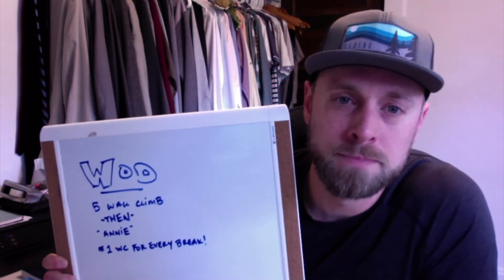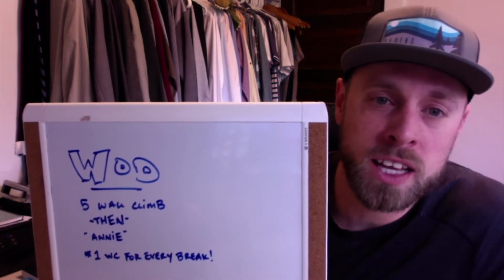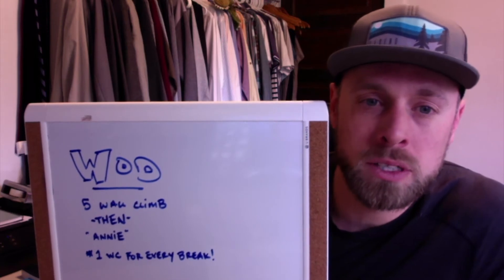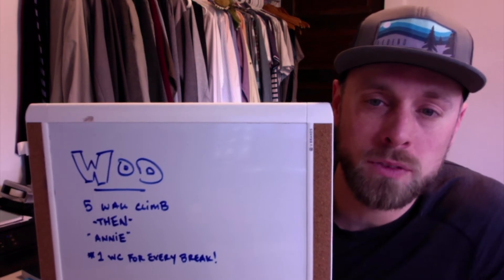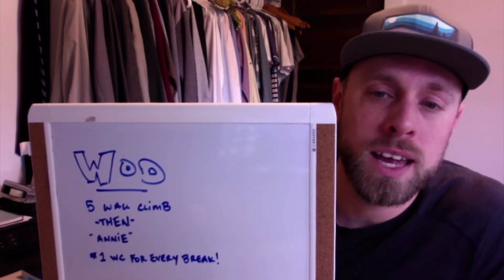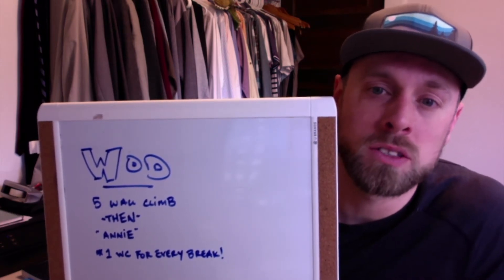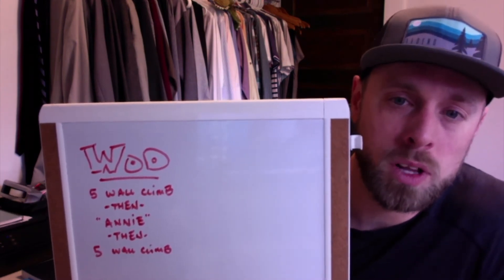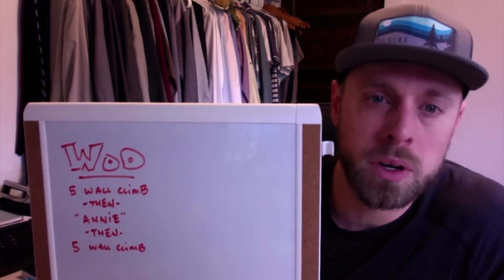@ Home Fitness w/ Coach A - Day 9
Day 9 - March 24, 2020

[ Warmup ]
4 Rounds:
0:30 Jumping Jacks
5 Push-up to Down Dog
10 Dislocates

[ Workout ]
Buy In: 5 Wall Climb
-then-
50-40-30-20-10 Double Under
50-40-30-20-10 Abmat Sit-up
-then-
Cash Out: 1 WC for every set break in Sets!

Modifications:
Wall Climb - Walk back to inversion (feet on ground), or Inch Worm.
Reps - Can adjust wall climbs to same number before and after.

[ Recovery ]
2:00 Down Dog w/ Alt Ankle Stretches
1:00 R+L Pec Stretch on Floor

If anyone has questions about how to utilize the equipment they have, message me with what you have and we will figure it out!